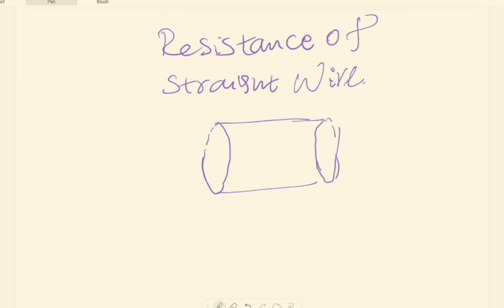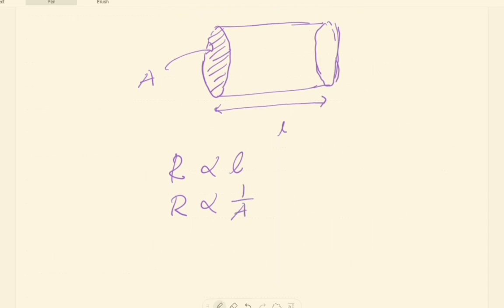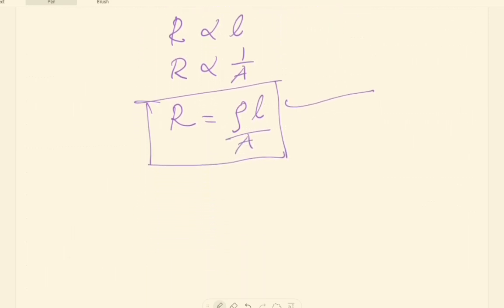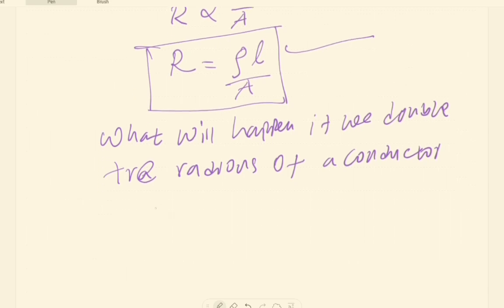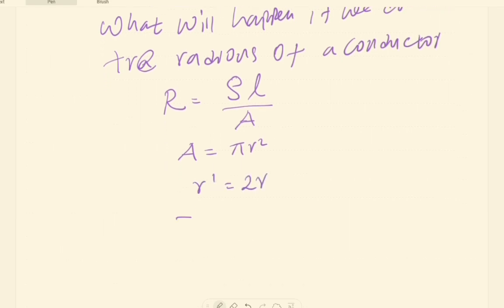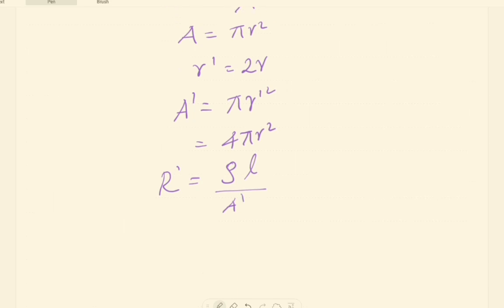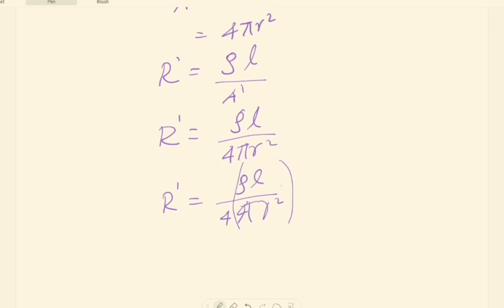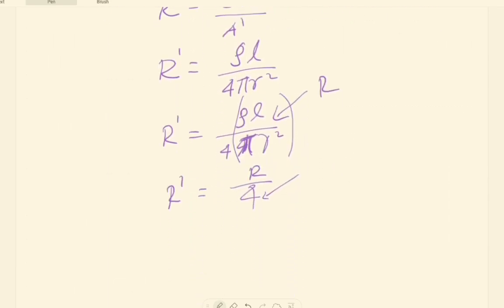Resistance of cylindrical wire